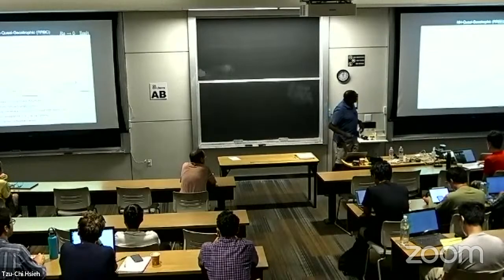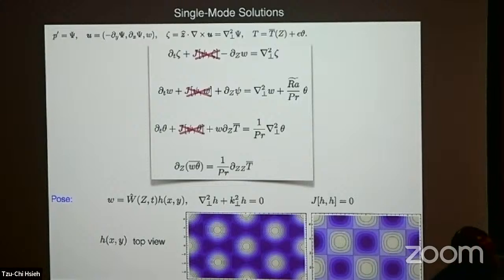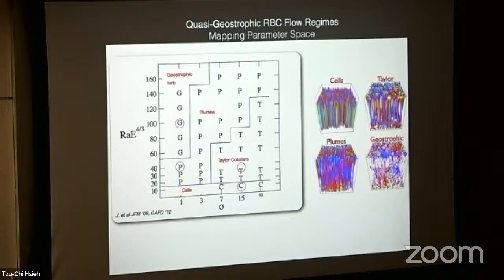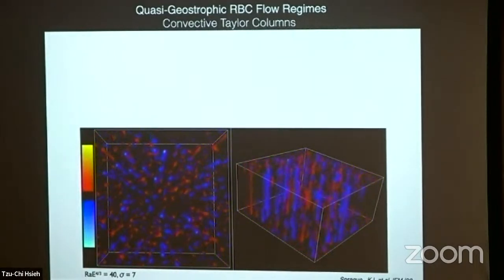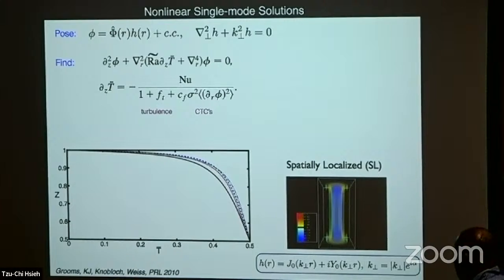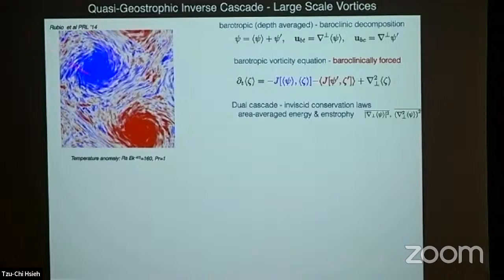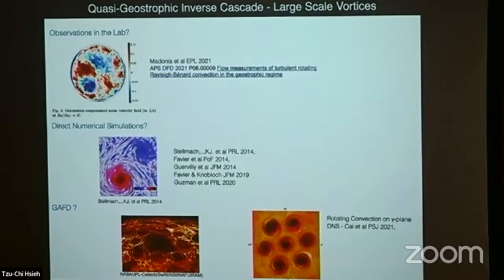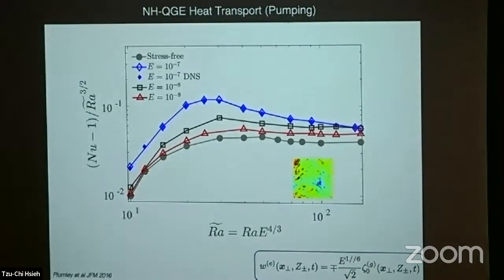BSS2022, K. Julien, Rotating convection III, July 15